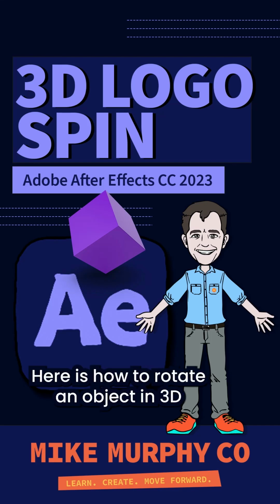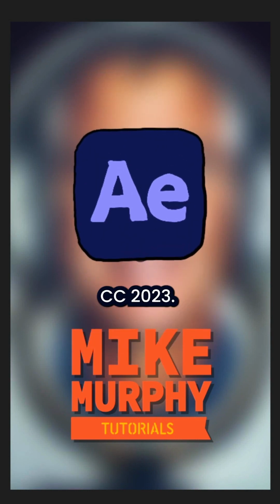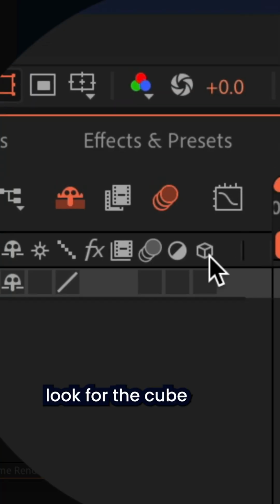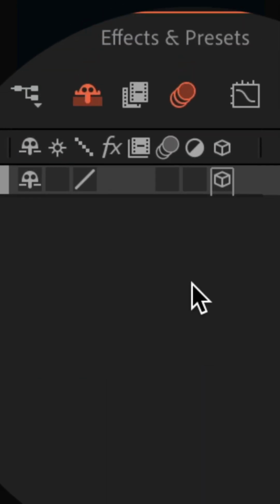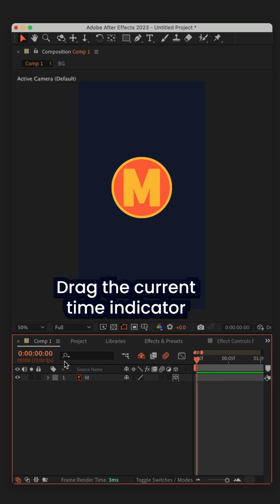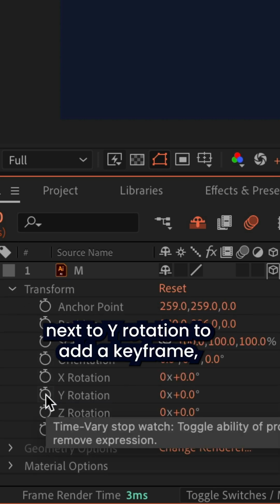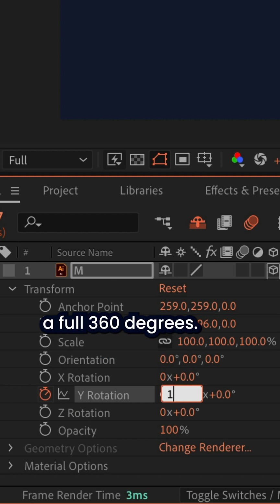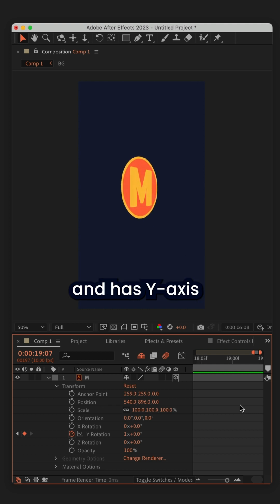After Effects: 3D Spinning Logo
Adobe After Effects CC 2023: How To Create a 3D Spinning Logo

This tutorial is will show you how to convert a layer to 3D and rotate on its Y-axes in Adobe After Effects CC 2023.

Keyboard Shortcut:
F4: Toggle Switches & Modes

How To Make Layer 3D:

1. Select the layer
2. Look for the cube icon for 3D layer (Tap F4 or click ’Toggle Switches & Modes below Layers)
3. Tick the box with the cube at the header
You should see 3D Controls in Comp WindowHow To Animate:
1. Twirl open the layer
2. Twirl open transform
3. Click on the stopwatch next to Y rotation to add a keyframe
4. Drag the play head forward in time,
5. Enter 1 to rotate a fall 360 degrees.
6. Tap the spacebar to preview.
7. Now the logo is rotating in 3D space and on Y-axes
8. To slow down animation: move the keyframes further apart
9. To speed up the animation: move the keyframes closer together.